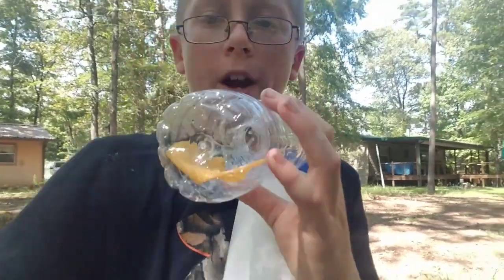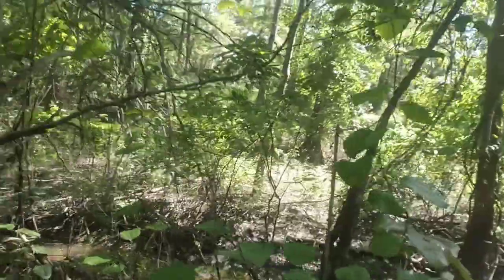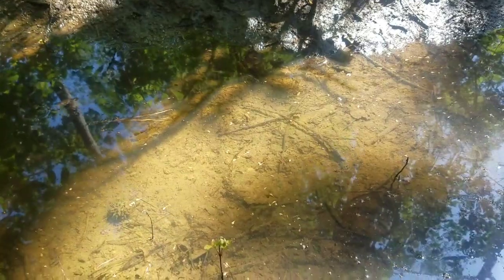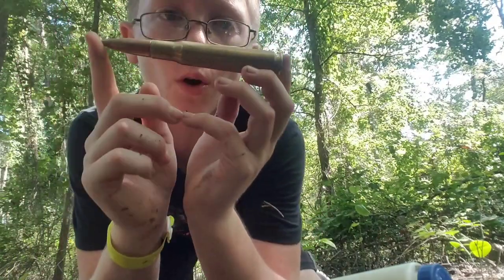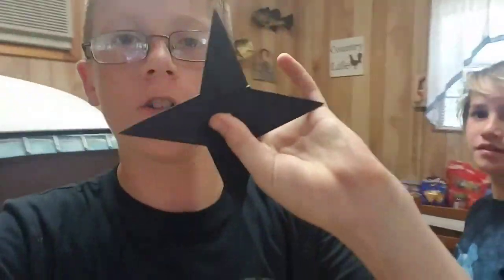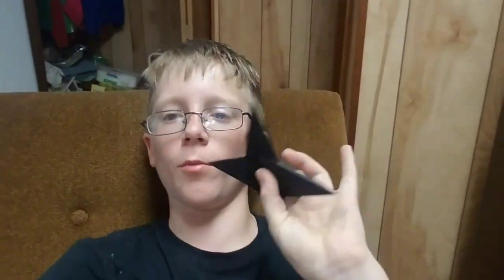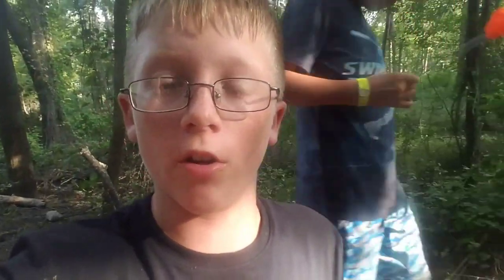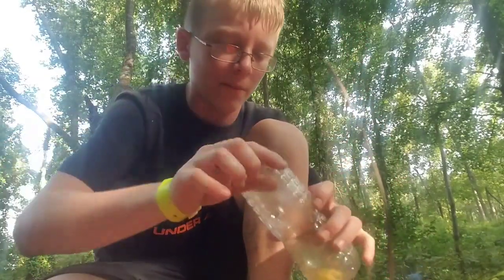We found a Creek!!!